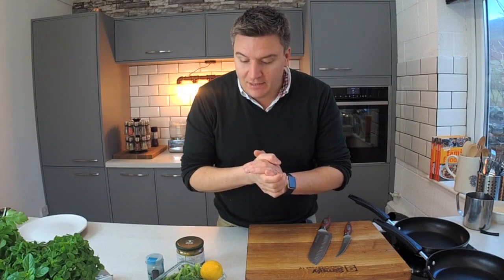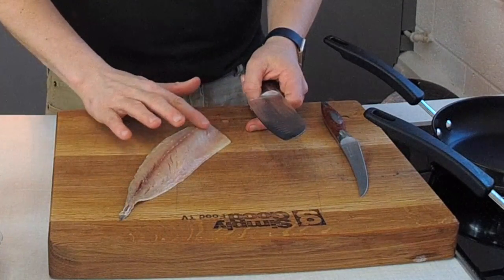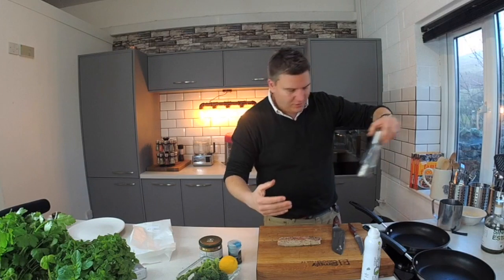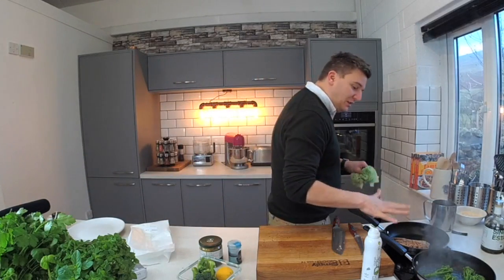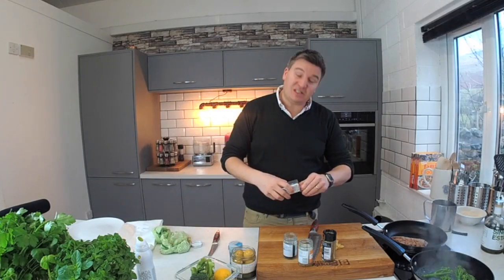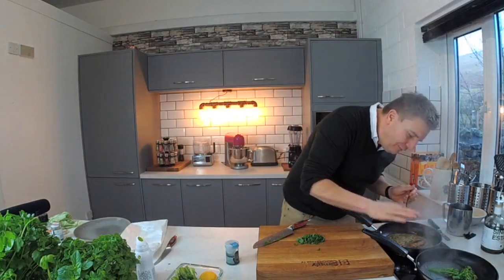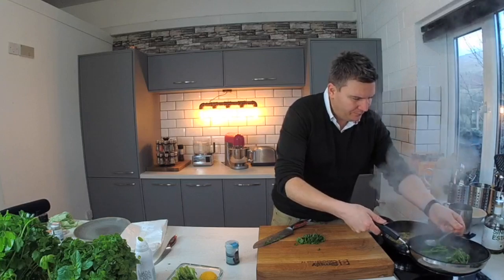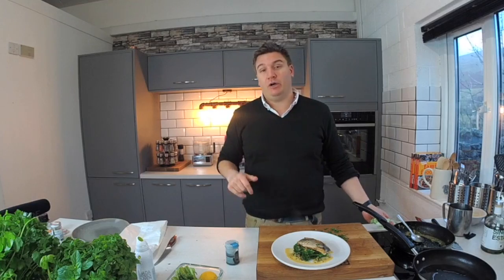Fresh mackerel by Peter Sidwell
Cooking with Fresh Mackerel